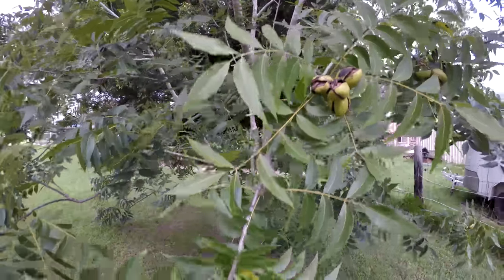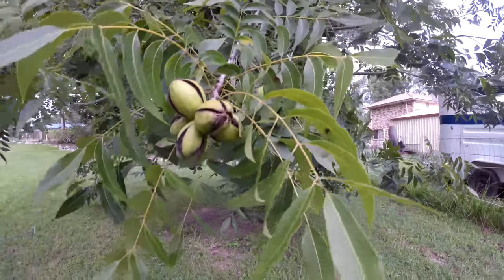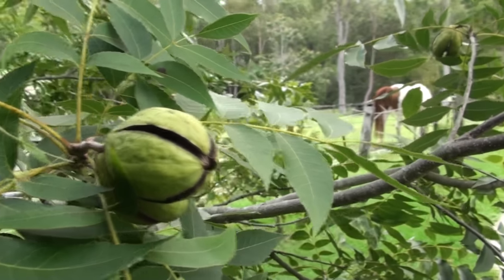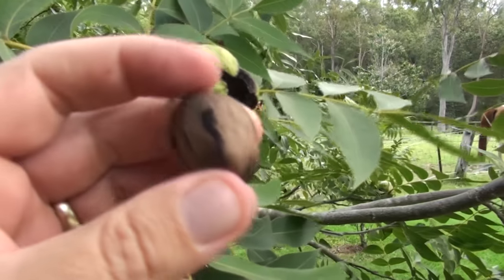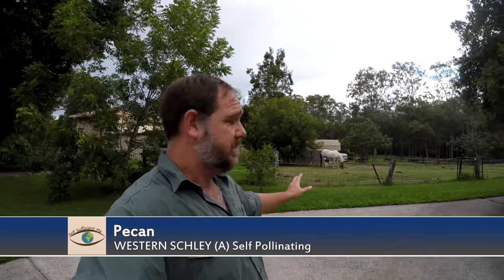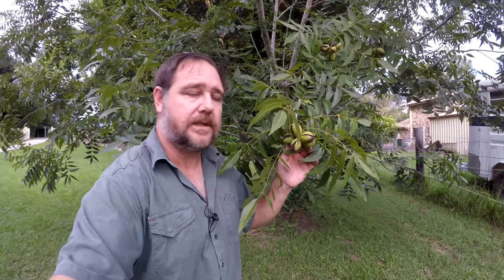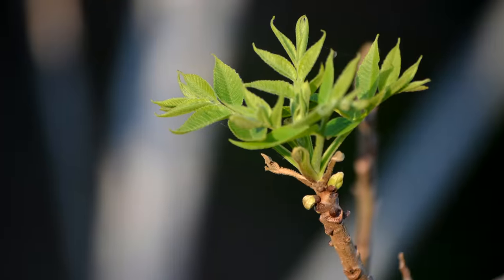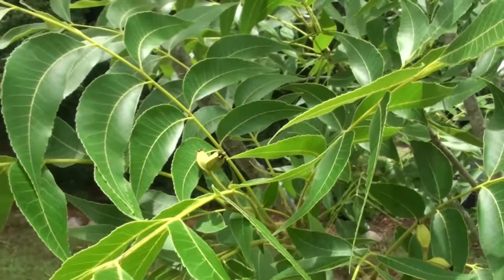How to Grow Pecans at Home For Your Own Nut Tree Fruit 4k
Growing your own pecan tree for a ton of wonderful eating nuts might be easier than you think! Come with me on a pecan growing journey as I show you my pecan trees and explain my best tips for growing them in the backyard. Growing your own nuts and fruit at home is not just a money saving venture it's also a healthier option, chemical free, fun, exercise, and satisfaction!